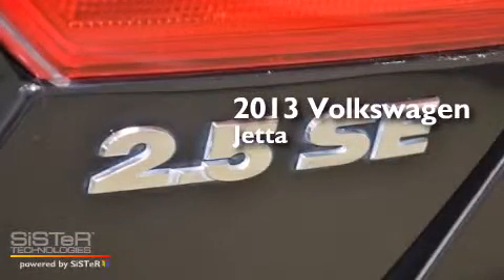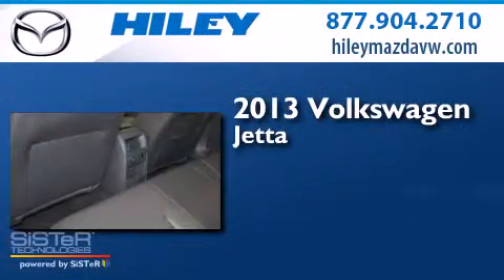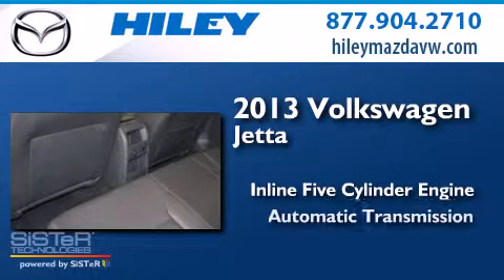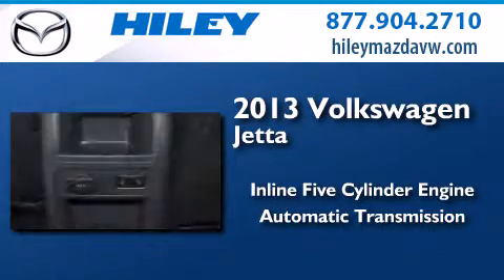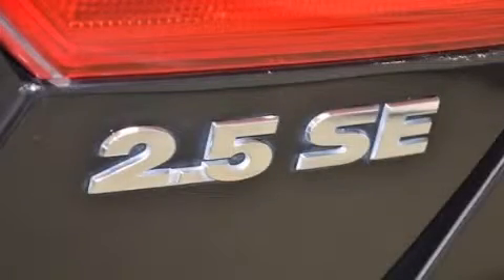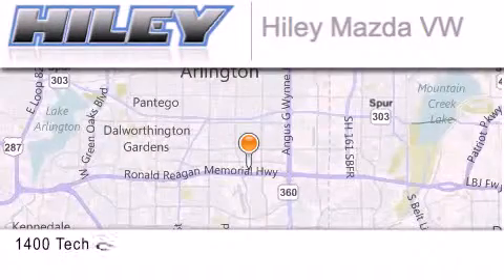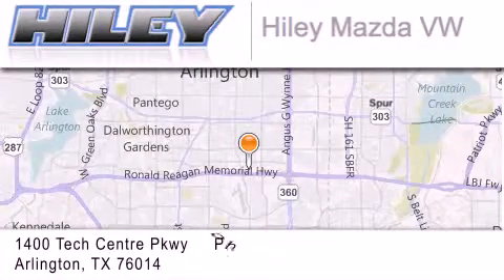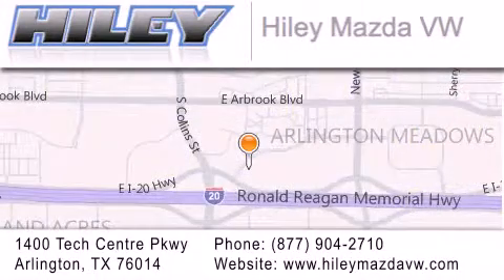2013 Volkswagen Jetta Sedan Arlington TX 76094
We have been honored to serve the Arlington TX area , we promise that your experience at our dealership will exceed your expectations ! Year : 2013 Make : Volkswagen Model : Jetta Sedan Engine : 2.50 5 cyl. Trans . : 6-Speed Automatic Exterior : Deep Black Metallic Miles : 33,824 Interior : Titan Black Stock : 8683 Hiley Mazda Volkswagen (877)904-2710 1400 Tech Centre Parkway Arlington , TX 76014